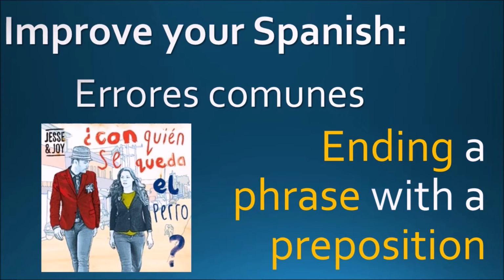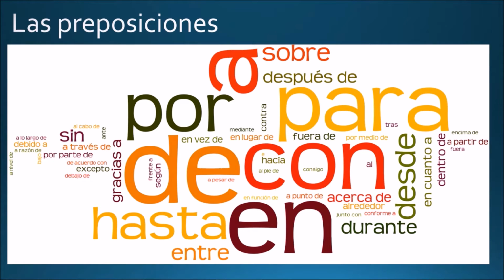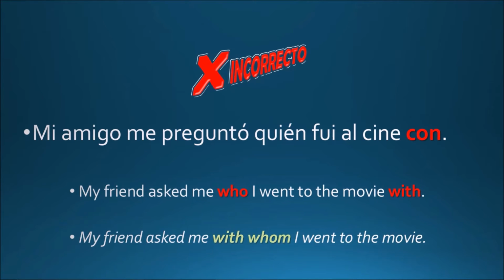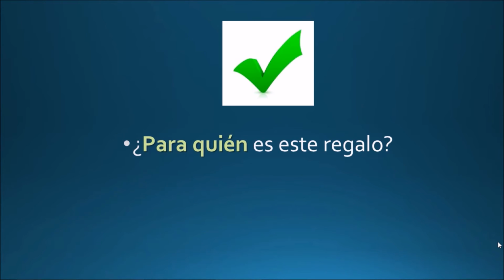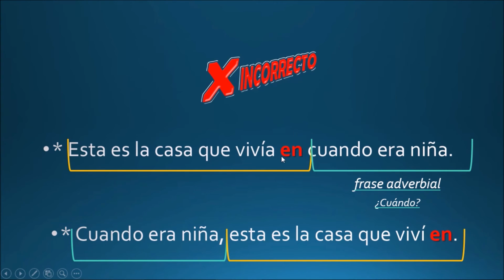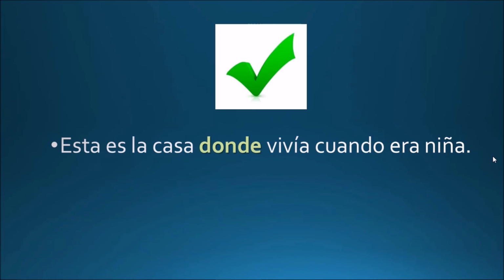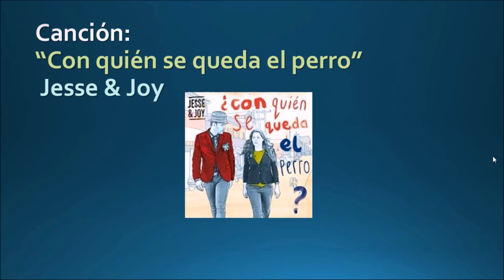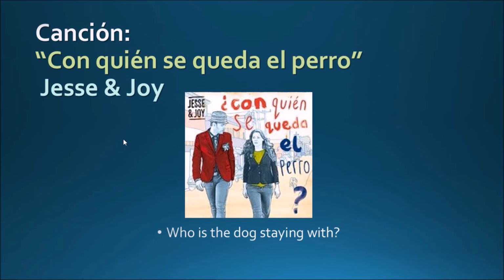Common mistakes in Spanish: Ending phrases with prepositions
Get handout & Jesse y Joy song on the Blog with this